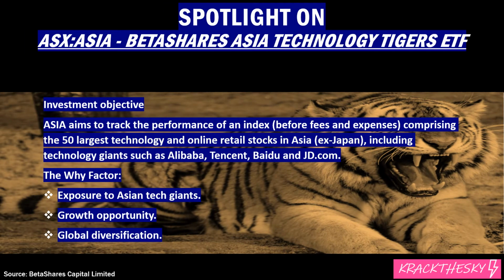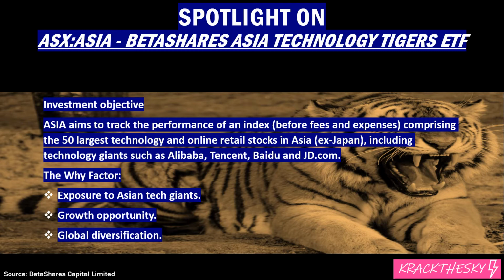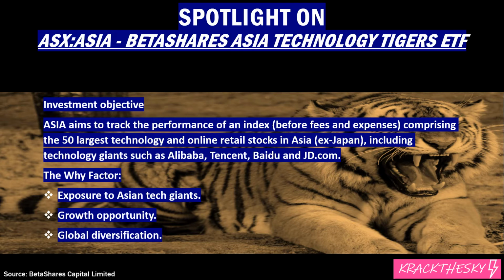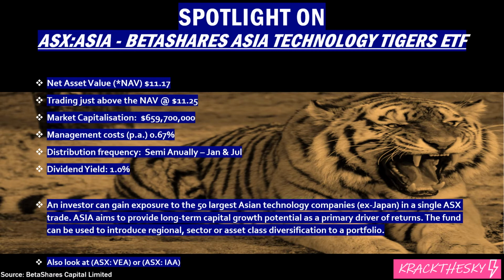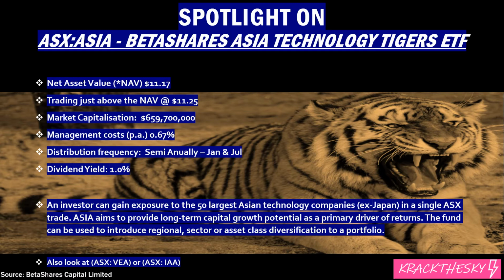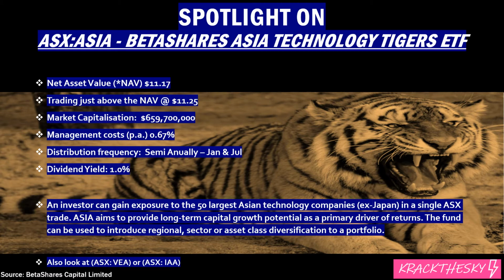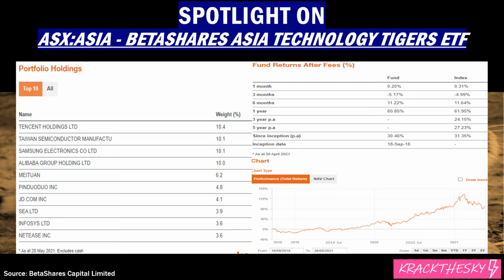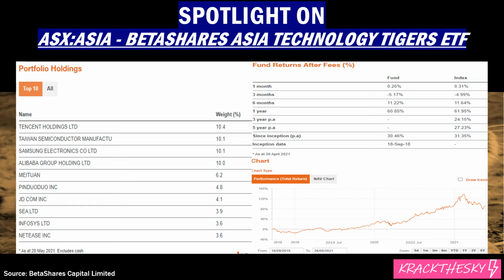DON'T MISS IT!! Asia is BOOMING - Learn more about BetaShares Asia Technology Tigers ETF ASX: ASIA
UP 47.46% in the last 12 months - Asia (ex-Japan) has been one of the BOOM economic regions within emerging markets, and its technology sector has been a significant performer amongst global share markets. Over the long-term I think Asia could be a region that delivers good economic growth, which should be helpful for the underlying businesses.

If you would like to invest in the 50 largest Asian technology companies (ex-Japan) in a single ASX trade. Check out the ETF Spotlight Review show were I review this interesting ETF.

BetaShares Asia Technology Tigers ETF ASX: ASIA

ASIA aims to track the performance of an index (before fees and expenses) comprising the 50 largest technology and online retail stocks in Asia (ex-Japan), including technology giants such as Alibaba, Tencent, Baidu and JD.com.

The video has been prepared for informational/entertainment purposes only and is not intended to be used as a complete source of information on any particular company and should not be taken as constituting professional advice, I am not a financial adviser. This article is NOT a solicitation or recommendation to buy, sell or hold the stock of the company (or companies) under discussion. The author is neither licensed nor qualified to provide investment advice through this platform. You should consider seeking independent legal, financial, taxation or other advice related to your unique circumstances. Scott Ferguson is not liable for any loss caused, whether due to negligence or otherwise arising from the use of, or reliance on, the information provided directly or indirectly, by use of this video.